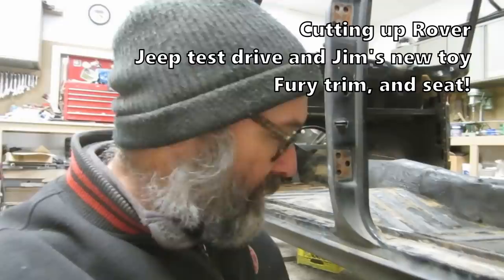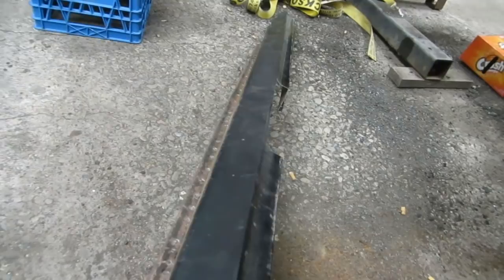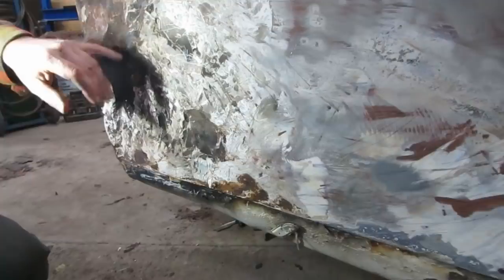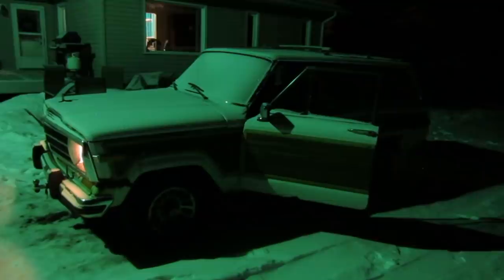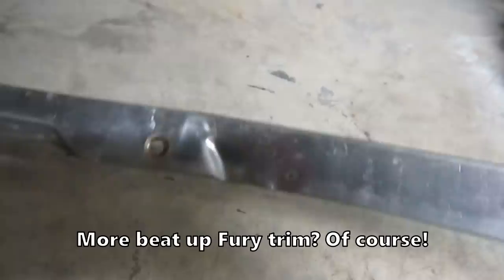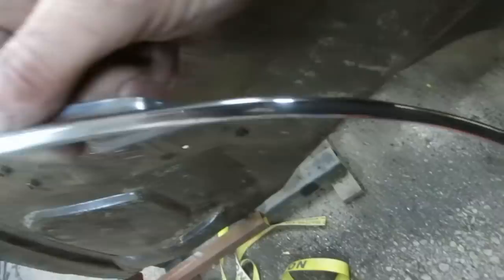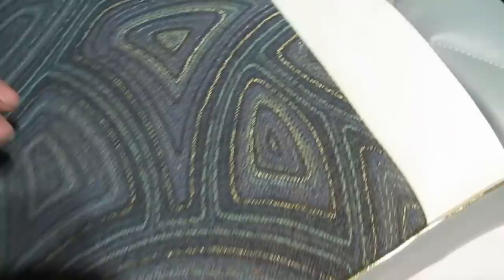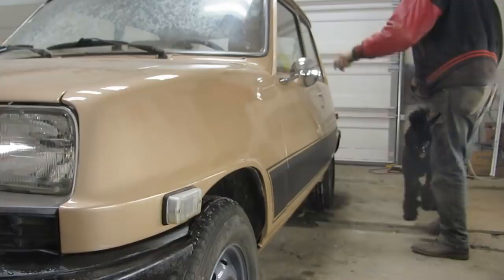Rover Rust, Fury Repairs, and Jim's Latest Treasure!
Hi Everyone! Well, its almost the end of 2020! This week I spent most of my time working on the Fury, and made good progress on the seat and some more stainless trim for the front fender... I also got started cutting the rocker panel apart on the Rover P5, and got the transmission mount replaced so we could try driving the R5 again! I was lucky to catch Jim at his office and we got to see his latest find, a 1947 Caterpillar D2, and we had a look at the upcoming job of repairing the collision damage to his Continental Mark II...
If you would like to help keep our channel going, you can get a sticker, hat or a coffee mug at:

Mailing address:

Ardrossan, Ab
Canada
T8E 2J1